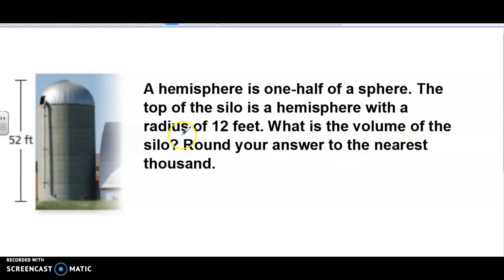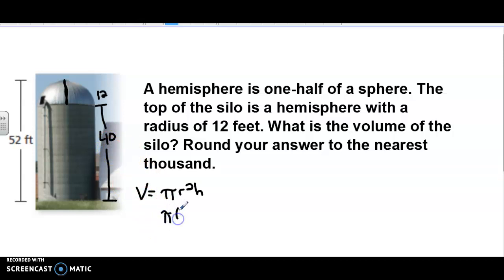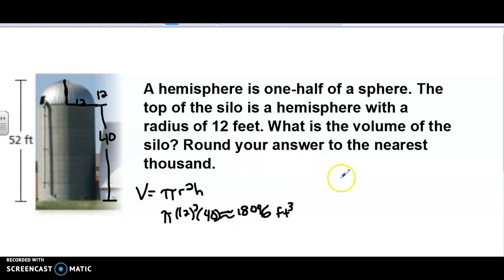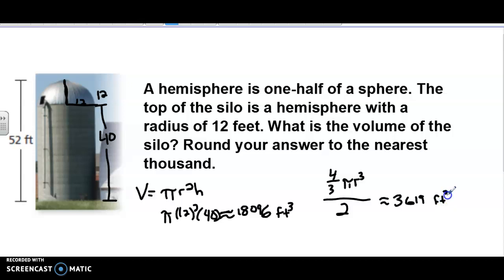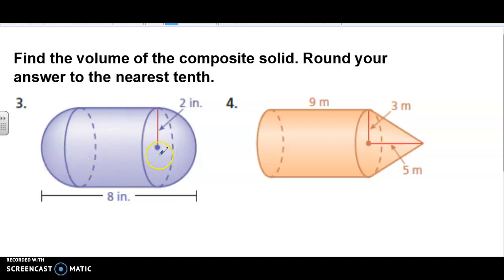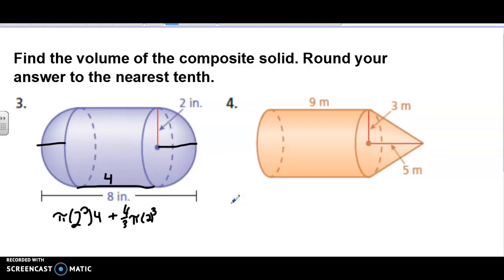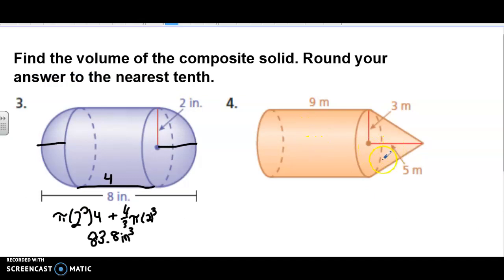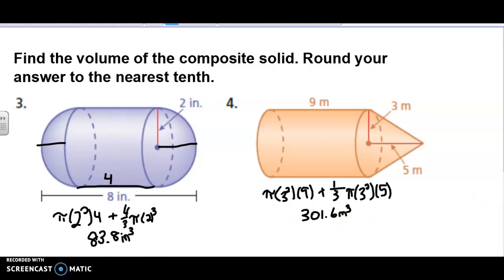8.3 Part 2